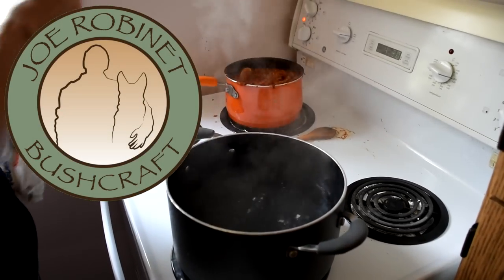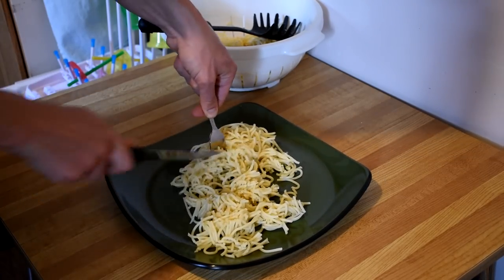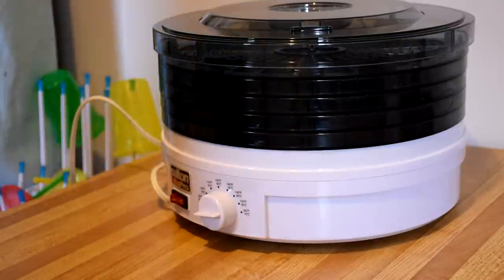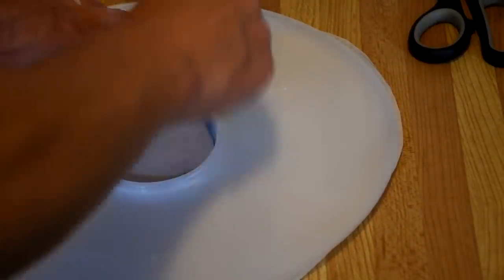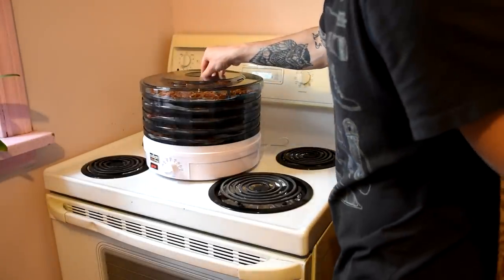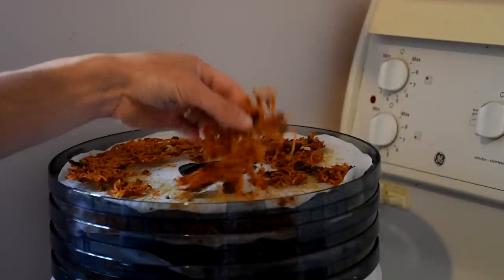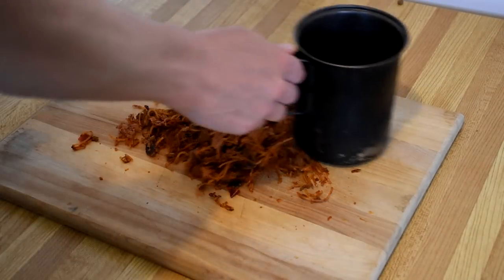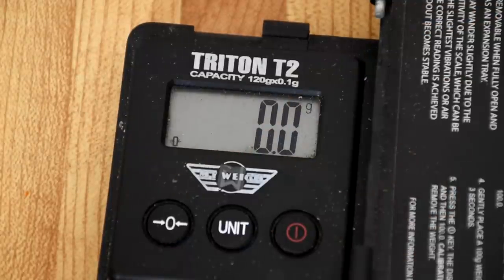How to dehydrate your own food for Backpacking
Click "Show More" for a ton of info and links.
In this video I show one kind of homemade meal made into a great backpacking food. Making your own is way cheaper, healthier and better tasting!